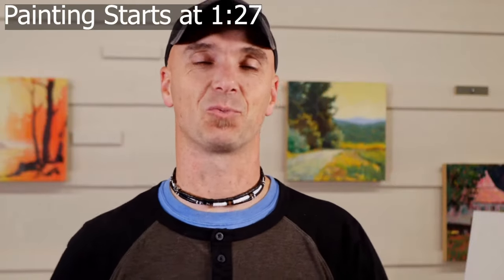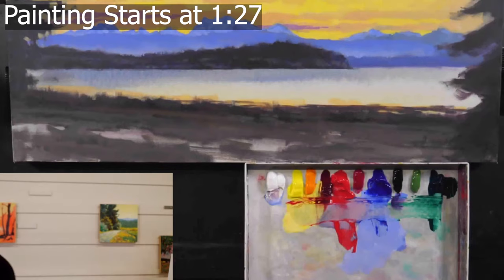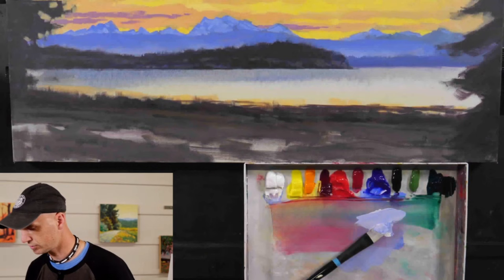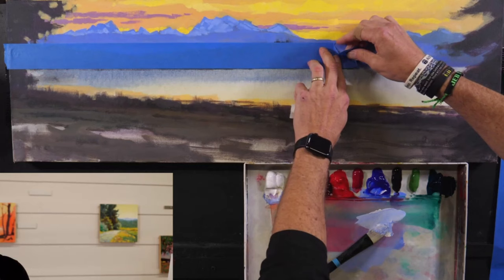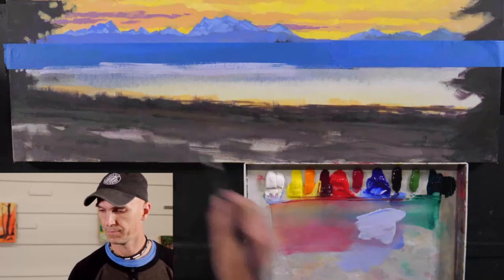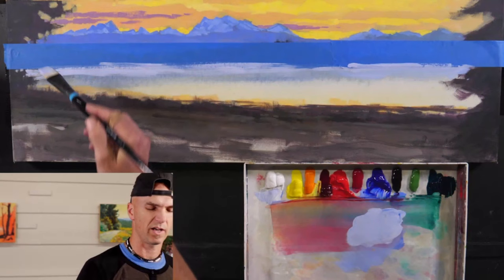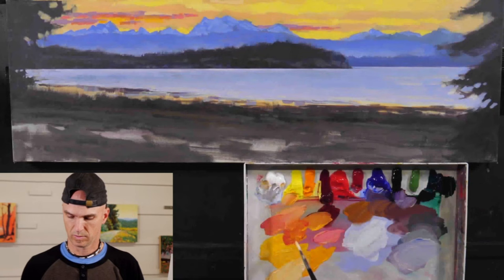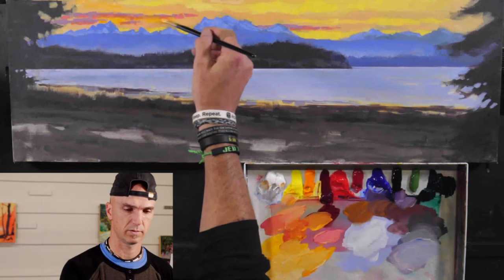Painting Livingston Bay With Jed Dorsey - Part 2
Come hang out with me while I paint a commission of Livingston Bay :) You can learn a bit about how to paint with Acrylics